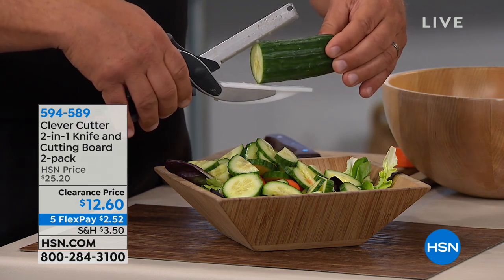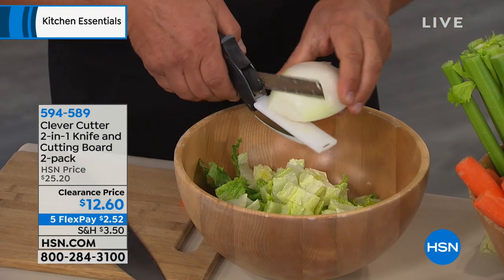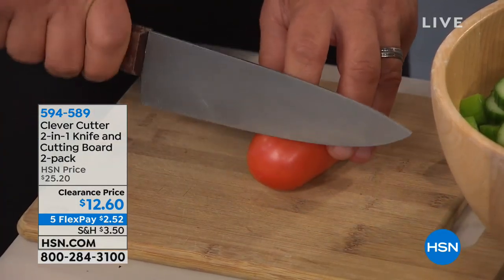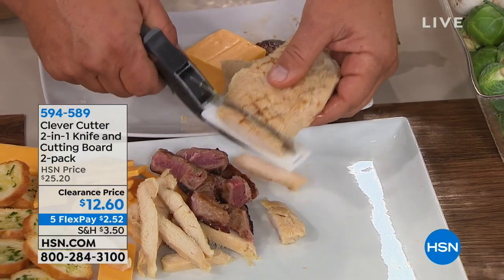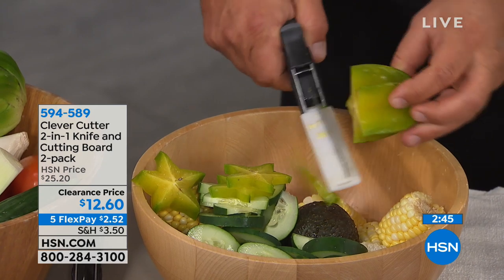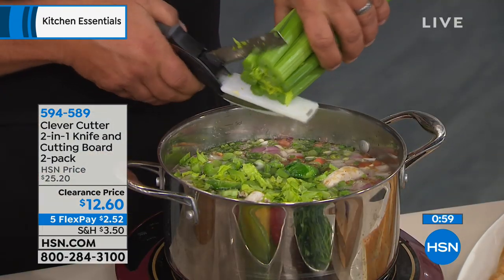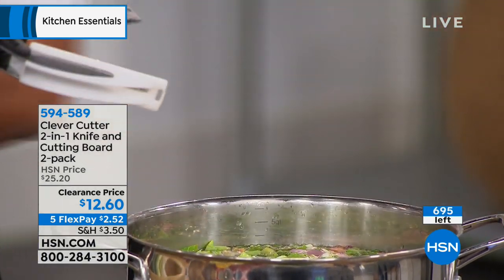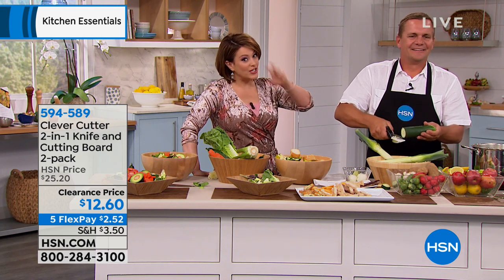Clever Cutter 2in1 Knife and Cutting Board 2pack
You can never have enough slicing and dicing implements in your kitchen, and when they come in a 2in1 package all the better. A stainless steel...